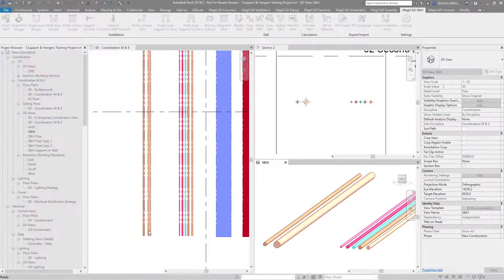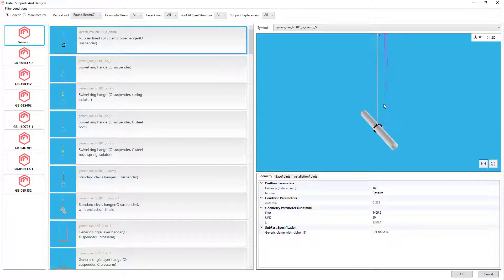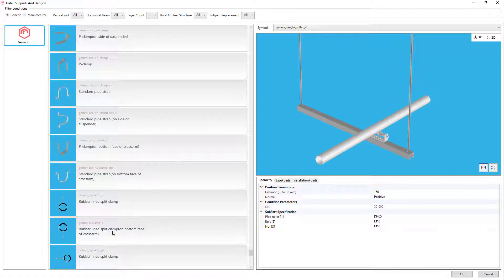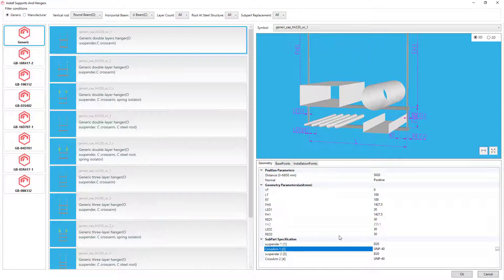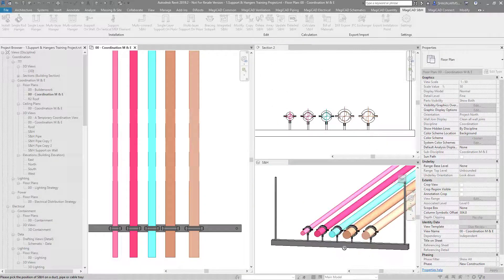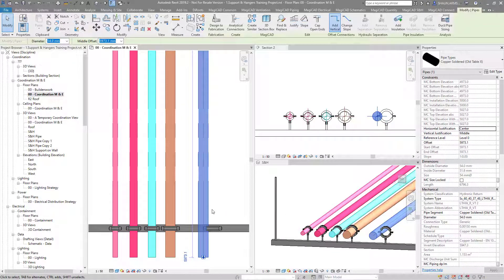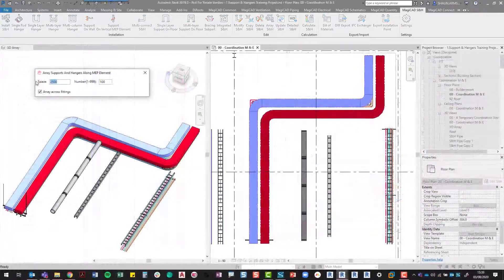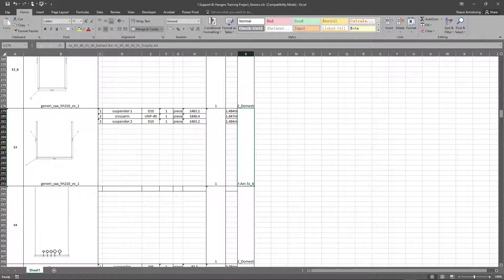MagiCAD for Revit MEP – Supports & Hangers Module (Quick Overview)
MagiCAD Group is a leading provider of high-end software solutions to the global Building Services industry. The company is behind MagiCAD for Revit, the No.1 fully integrated BIM solution for MEP design used by 1000's of companies in over 80 countries worldwide

MagiCAD for Revit provides superior modelling and coordination tools, enables access to over 1,500,000 manufacturer-verified BIM objects from more than 300 globally renowned manufacturers, the ability to design and perform fully integrated, UK-aligned CIBSE SVA approved engineering calculations, and ships with the templates required to support the successful delivery of projects to a UK design workflow.